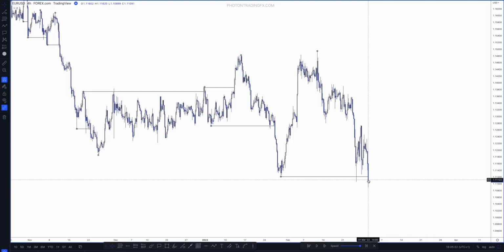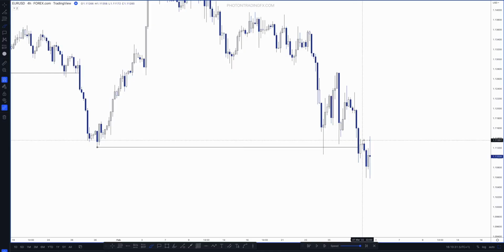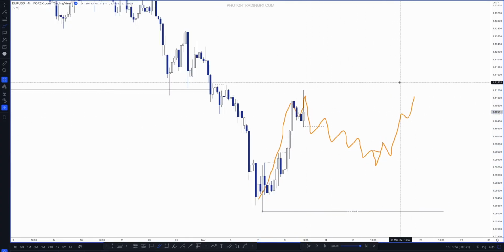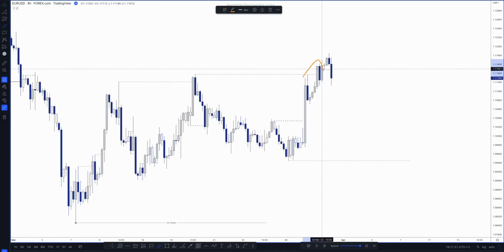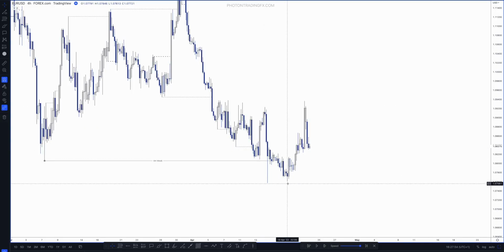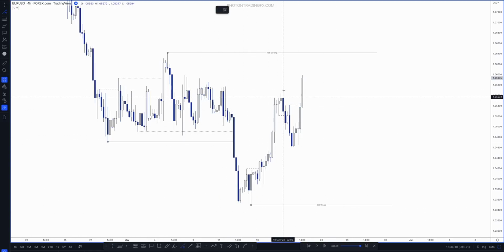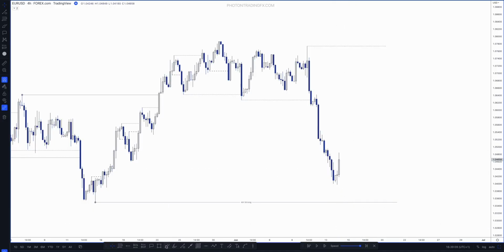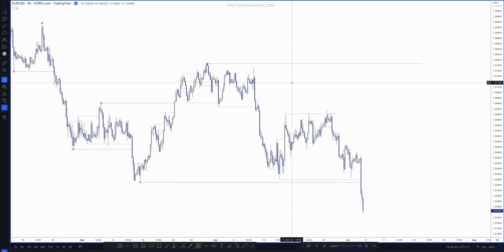11 3 Types of Structure Exercise ONEDDL